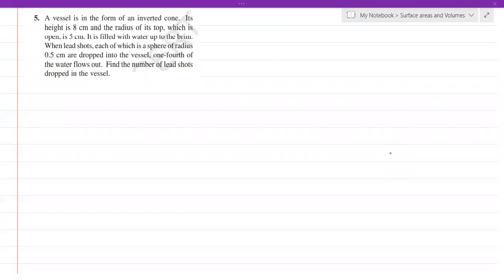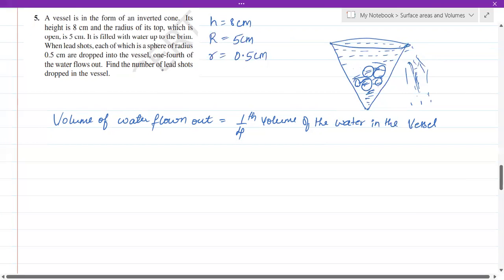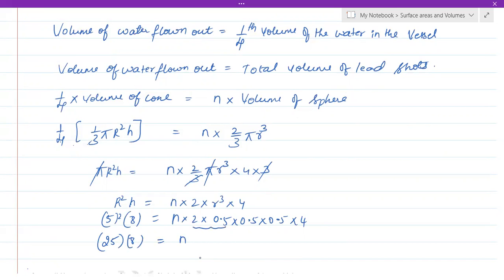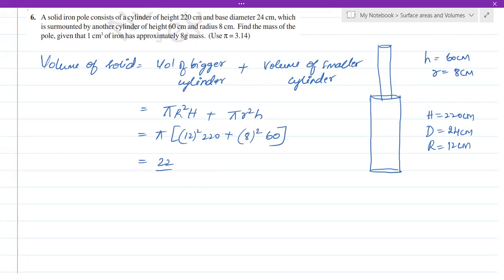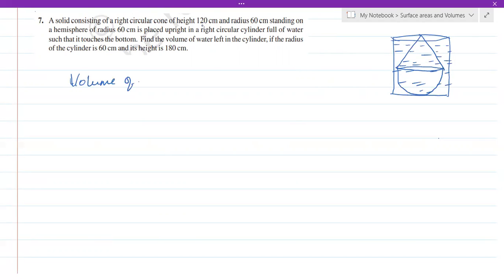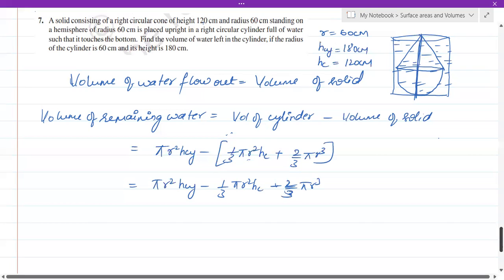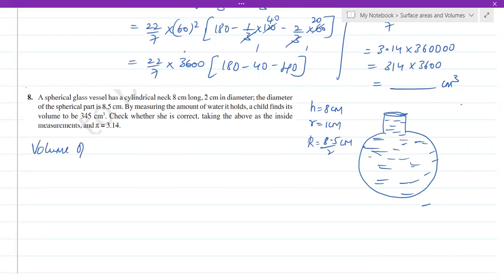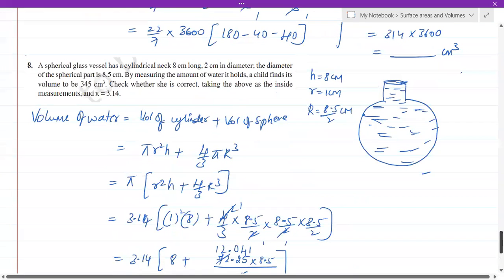Surface areas and volumes part 04